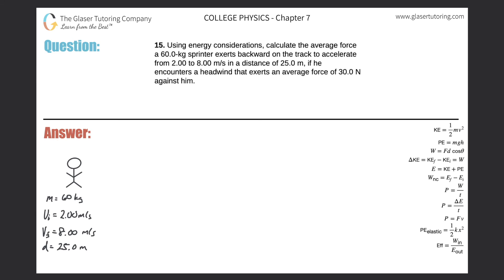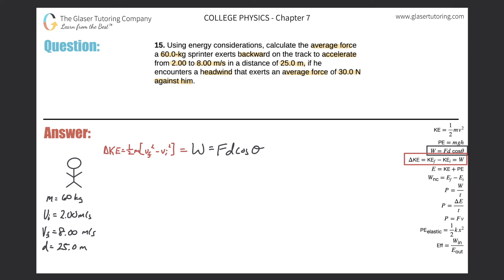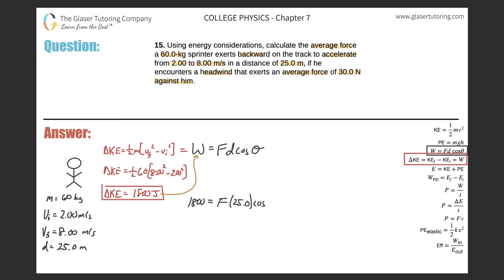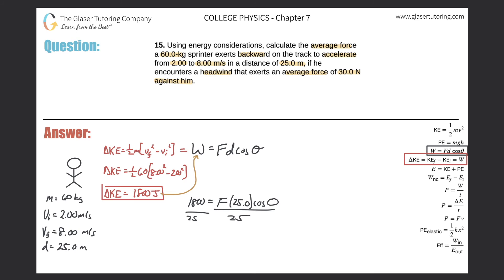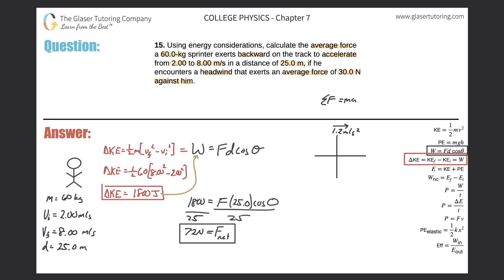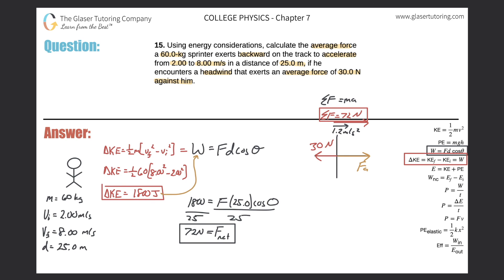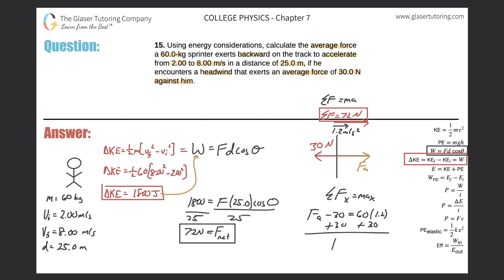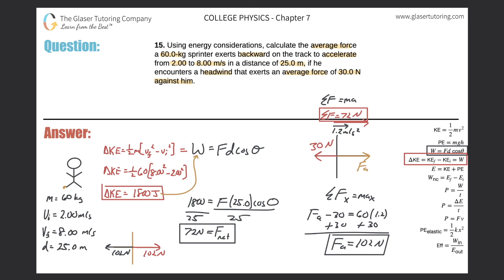7.15 | Using energy considerations, calculate the average force a 60.0-kg sprinter exerts backward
Using energy considerations, calculate the average force a 60.0-kg sprinter exerts backward on the track to accelerate from 2.00 to 8.00 m/s in a distance of 25.0 m, if he encounters a headwind that exerts an average force of 30.0 N against him.